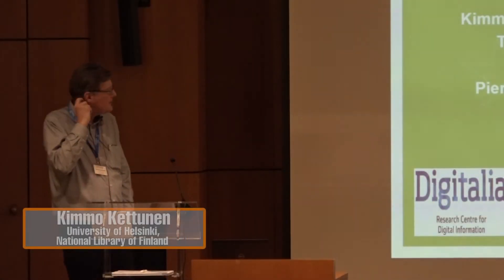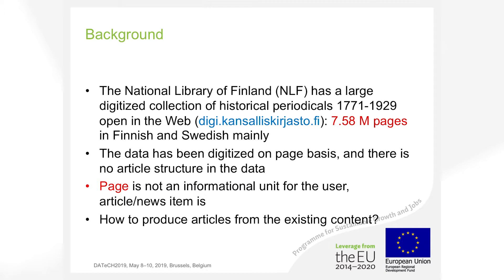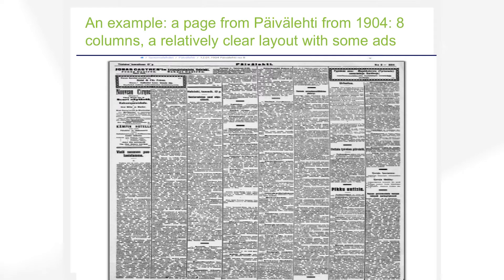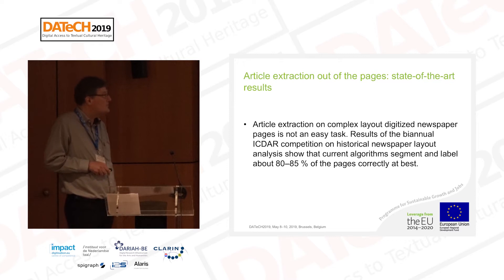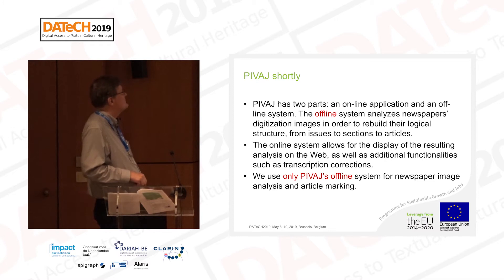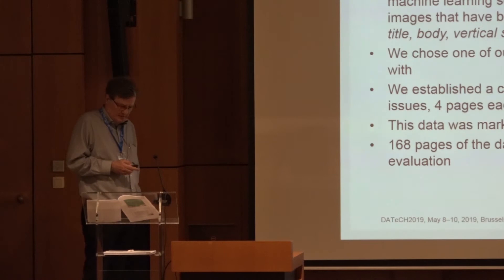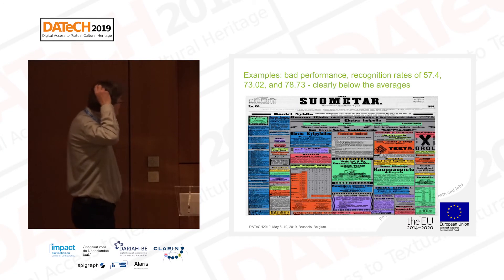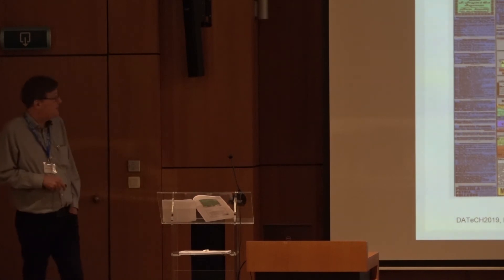DATeCH2019 - Session 3. Kimmo Kettunen: Detecting Articles in a Digitized Finnish Historical News...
Kimmo Kettunen presents his paper "Detecting Articles in a Digitized Finnish Historical Newspaper Collection 1771–1929: Early Results Using the PIVAJ Software" jointly written with Teemu Ruokolainen, Erno Liukkonen, Pierrick Tranouez, Daniel Antelme and Thierry Paquet during Session 3 OCR and HTR in practise at DATeCH 2019 International Conference held on 8-10 May 2019 in Brussels, Belgium.